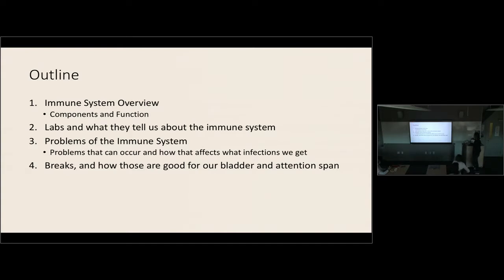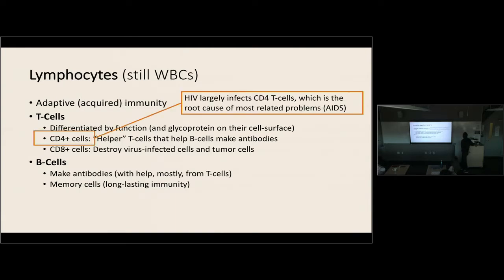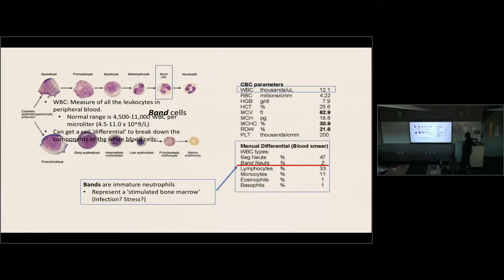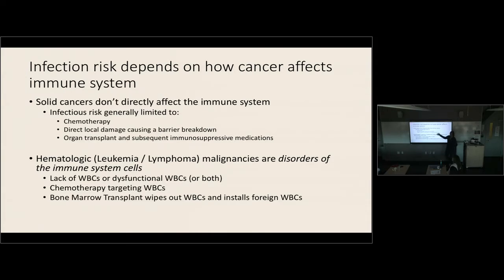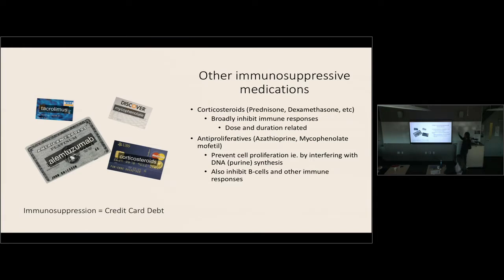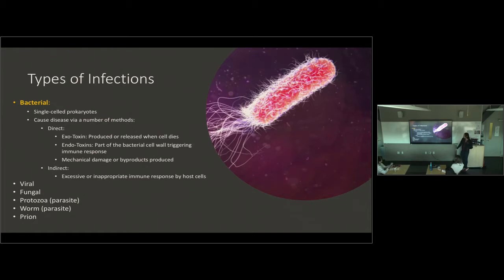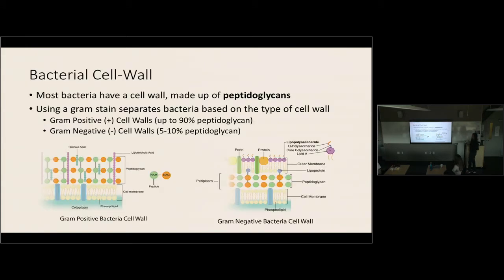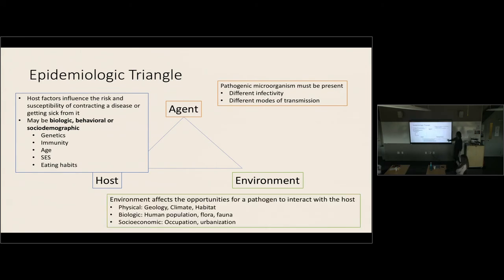Infections and the Immune System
We invited infectious disease chief fellow, Alex Yu, MD, to present on the purpose and function of the immune system, common diseases affecting the immune system, and general concepts of infectious diseases with a focus on opportunistic and nosocomial infections.

At the conclusion of this class, you will be able to:
- Identify the purpose and function of the immune system
- Recognize common diseases affecting the immune system
- Understand common diagnostic tools used in identification of infectious diseases
- Describe general concepts of ID such as modes of transmission, opportunistic infections and vaccines

Presenter:
Alexander Tin-Han Yu, MD
Fellow in Infectious Disease, PGY6
Division of Infectious Disease and Geographic Medicine
Stanford Department of Medicine

The SCCR Science Series is a 2-hour lecture held monthly or bi-monthly, covering various scientific and clinical topics with the specific aim to educate members of the clinical research community. We invite clinicians to discuss anatomy and physiology as well as pathophysiology of various therapeutic areas.